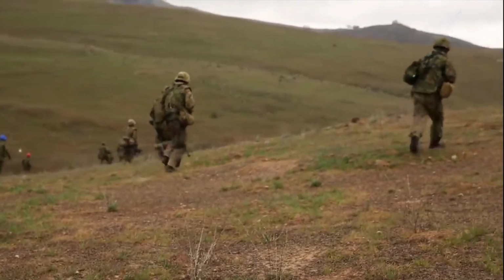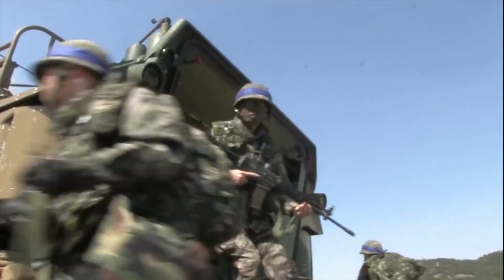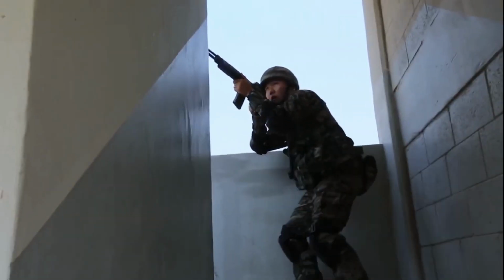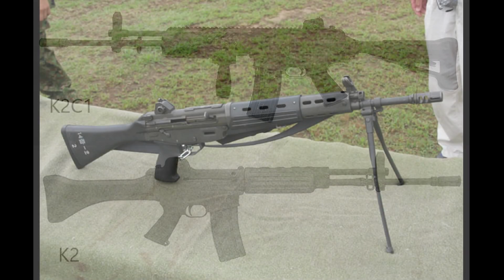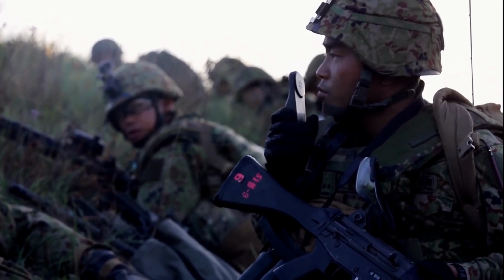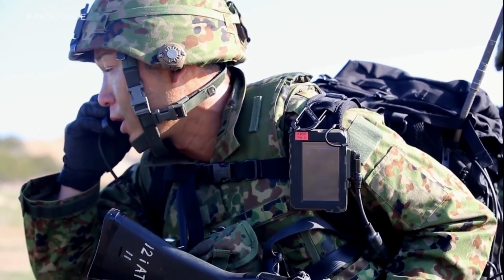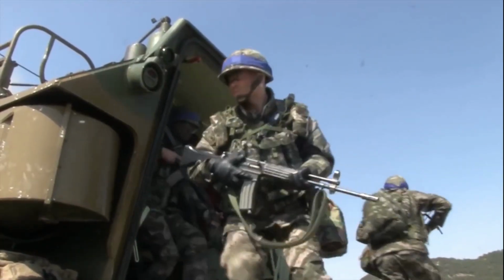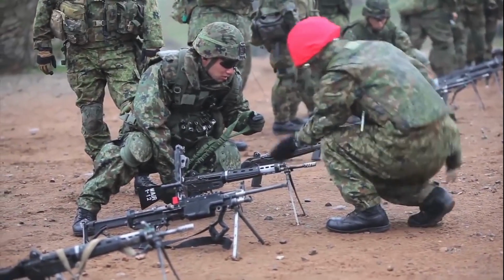the Daewoo K2 and Howa type 89 assault rifle/大宇K2と豊和89式アサルトライフル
here I going to talk about the K2 and Type 89 Rifles
I'm look why the rifles are in service and that are good weapons in Asia